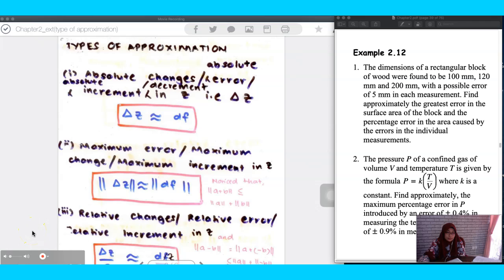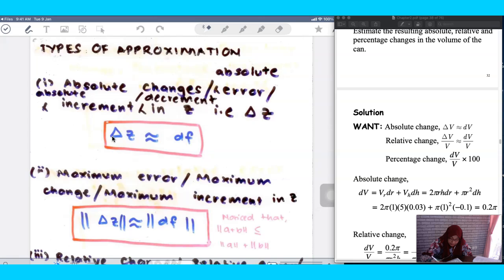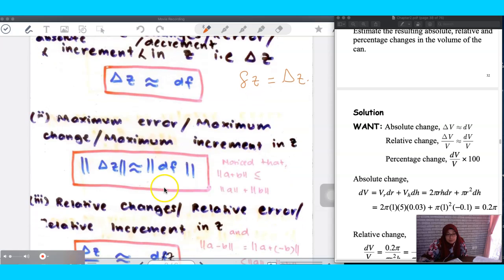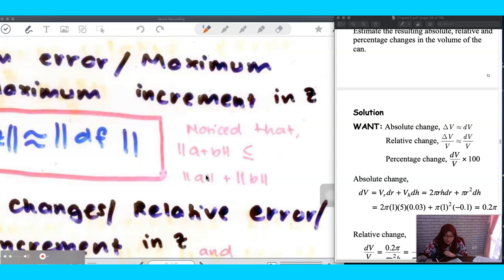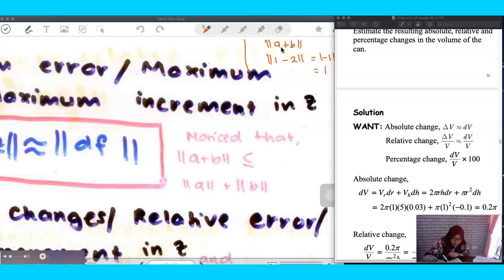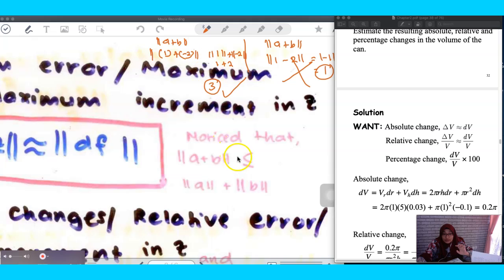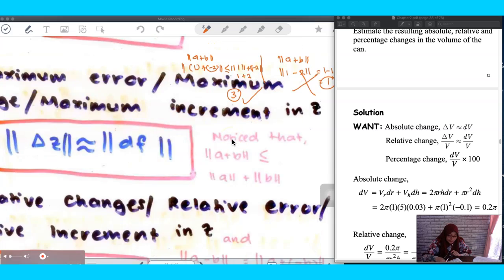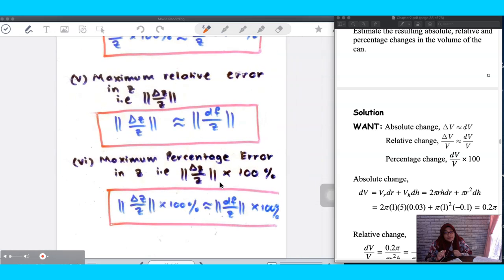VIDEO 35 TYPE OF APPROXIMATIONS CONTINUATION FROM INCREMENT